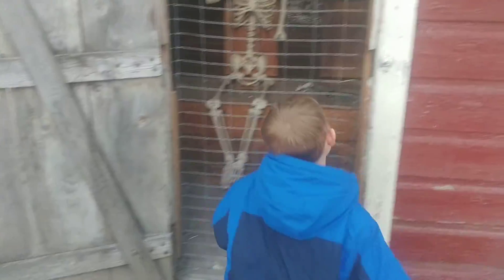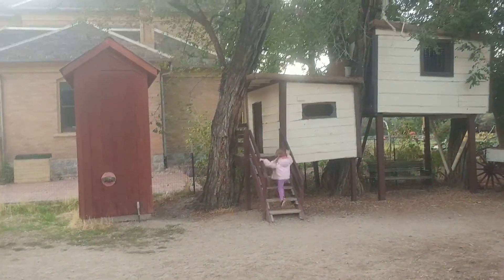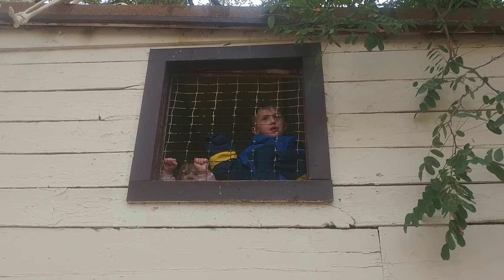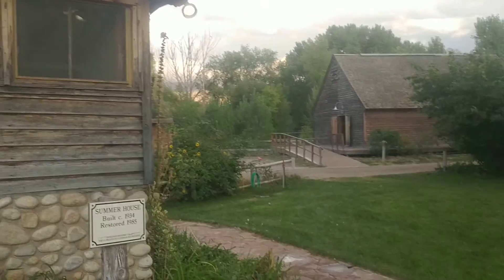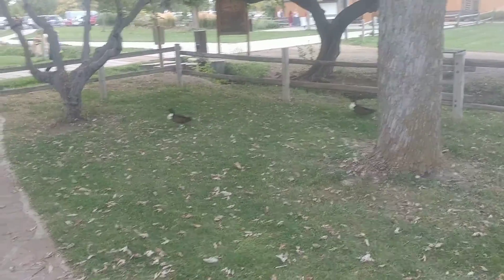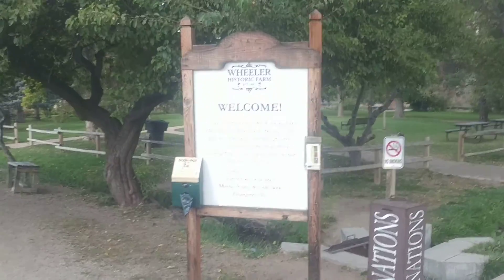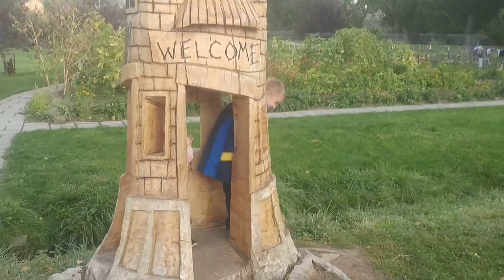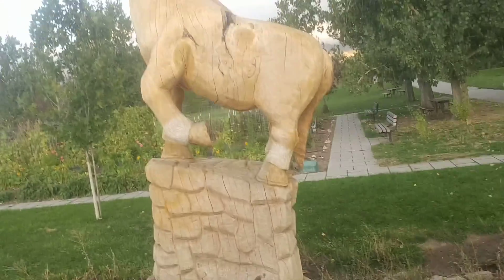Wheeler Historic Farm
Sept 2019, B6 & A4 explore Wheeler Farm. No Ducks were harmed 😘